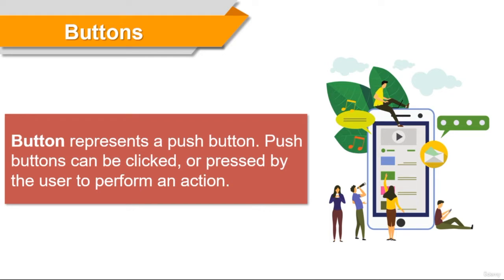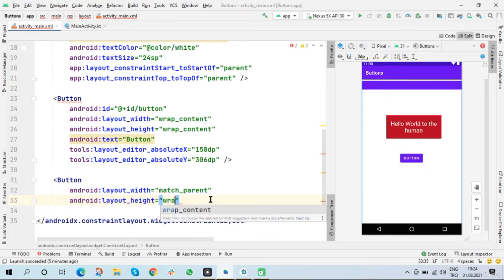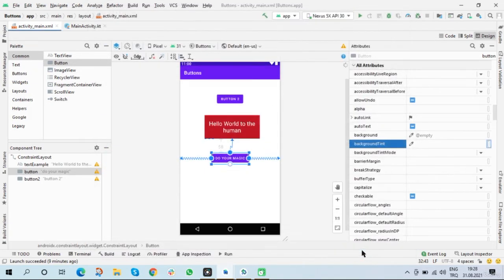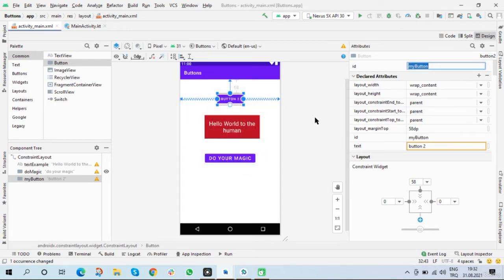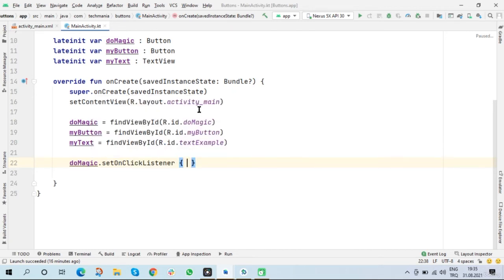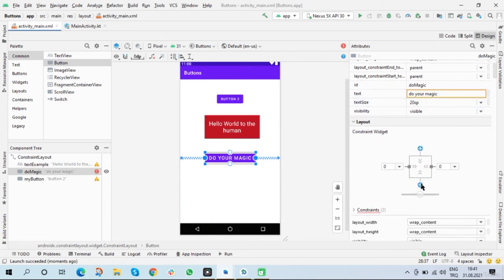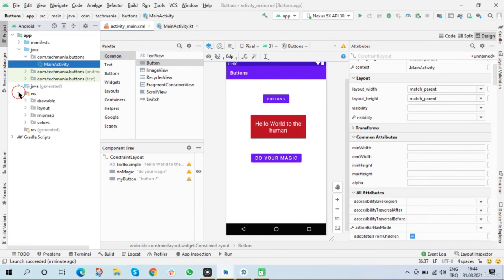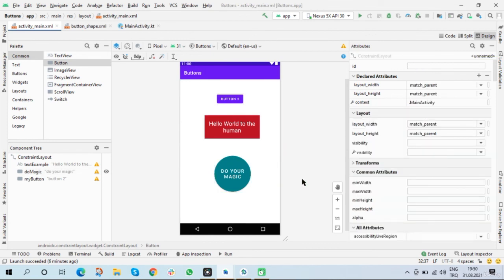Buttons in Android ep 15